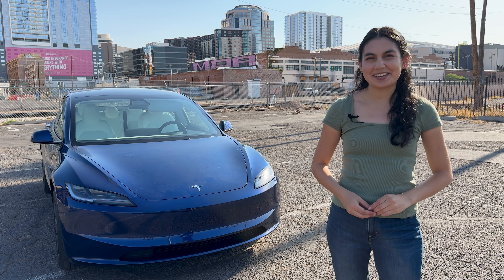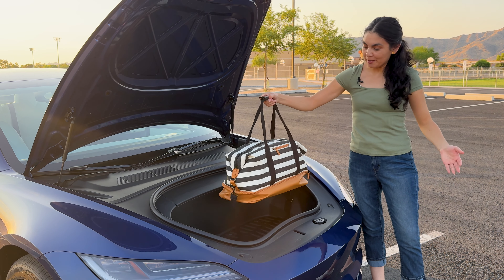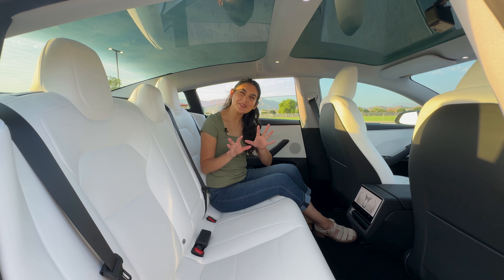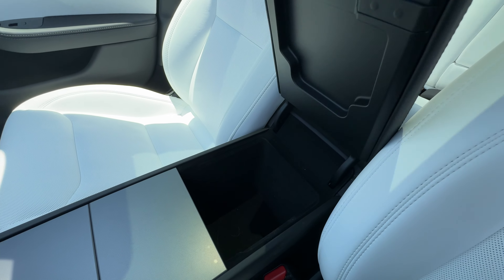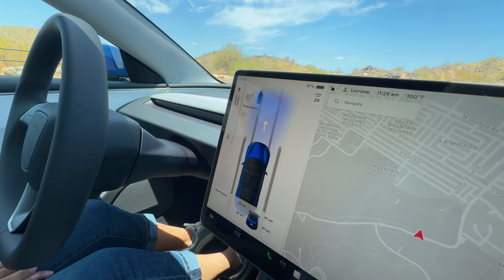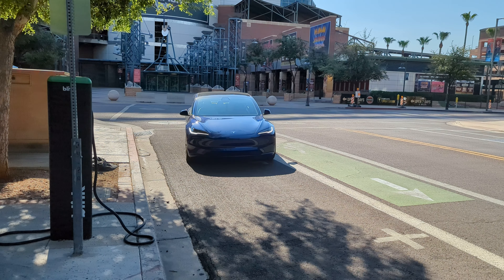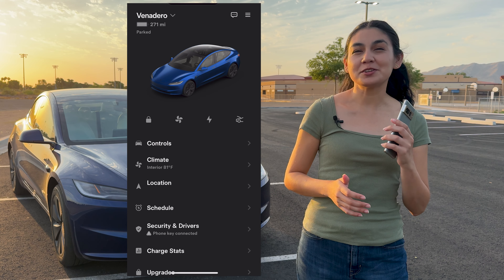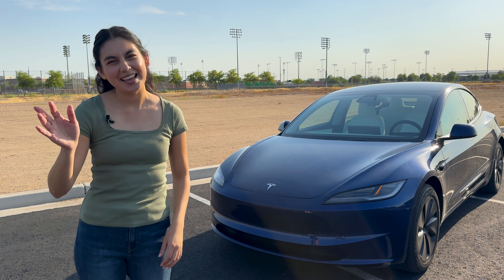What's New in the 2024 Tesla Model 3? A Comprehensive Review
Join us as we explore the refreshed 2024 Tesla Model 3 RWD, dissecting all the updates and new features this model has to offer. We'll take you on a test drive, explore exterior and interior features and do a charging test.